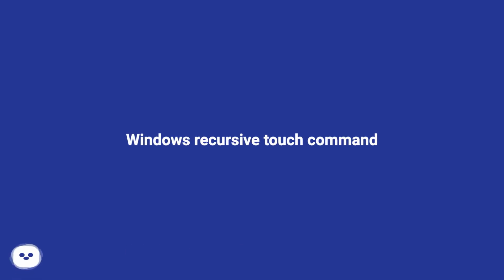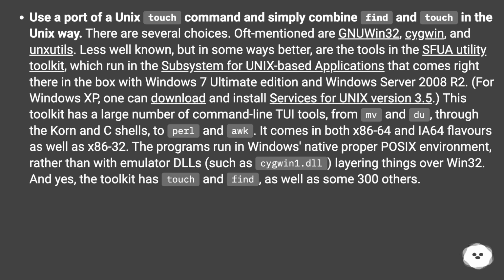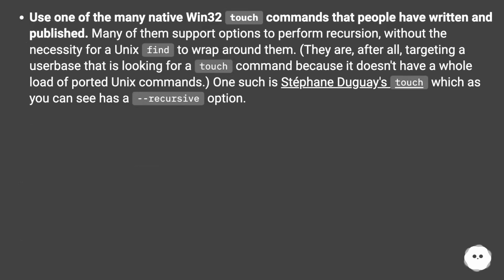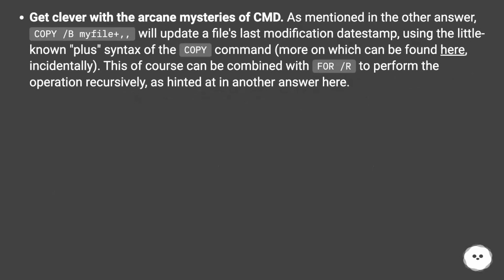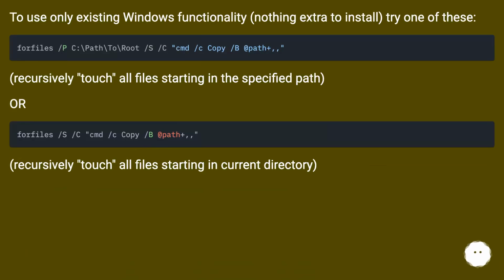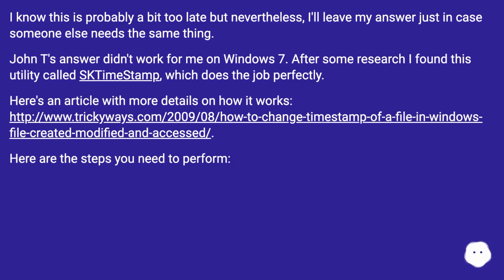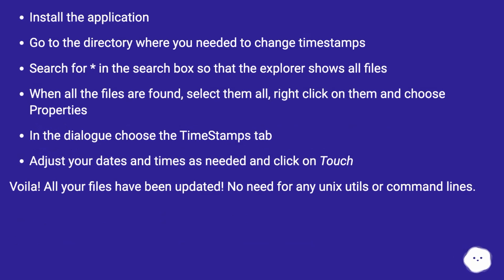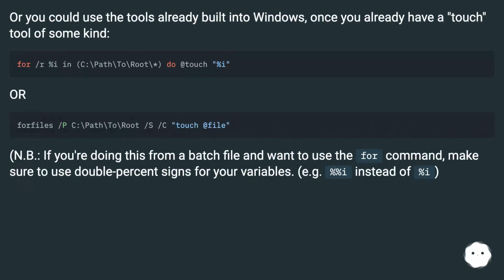Windows recursive touch command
Chapters
00:00 Windows Recursive Touch Command
00:18 Accepted Answer Score 19
02:40 Answer 2 Score 7
03:06 Answer 3 Score 6
03:26 Answer 4 Score 4
04:28 Answer 5 Score 2
04:52 Thank you